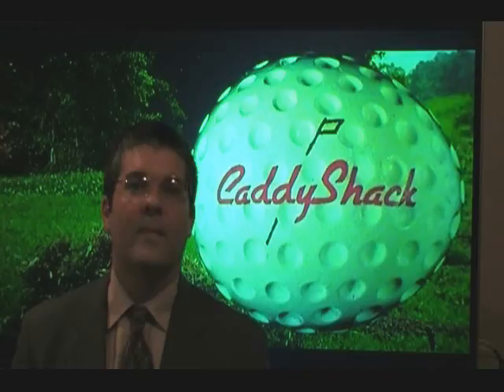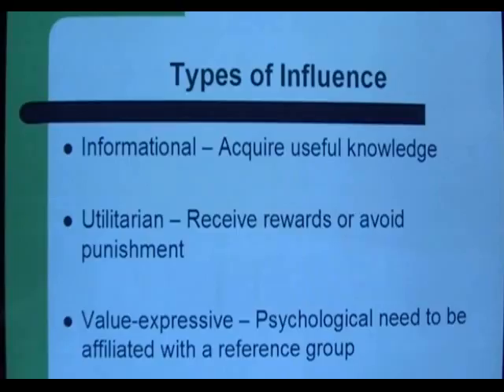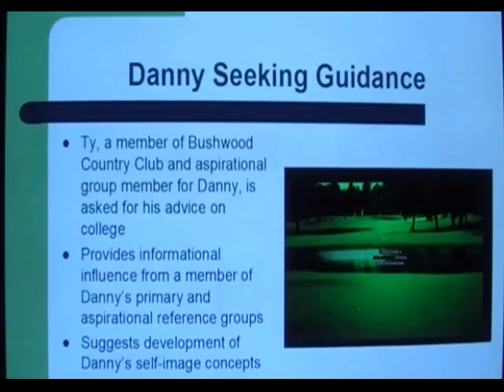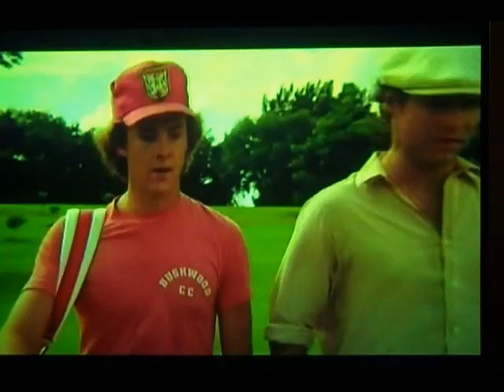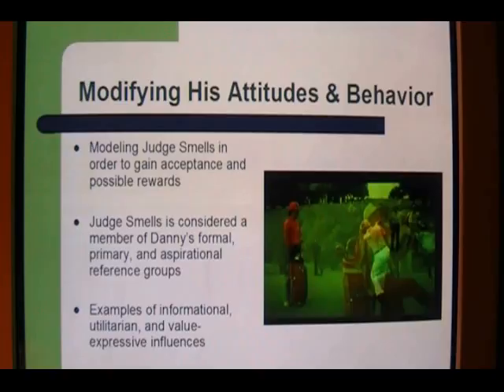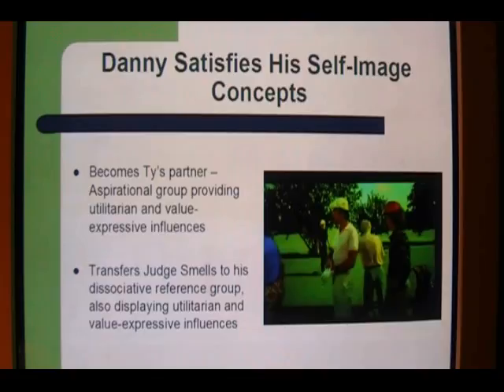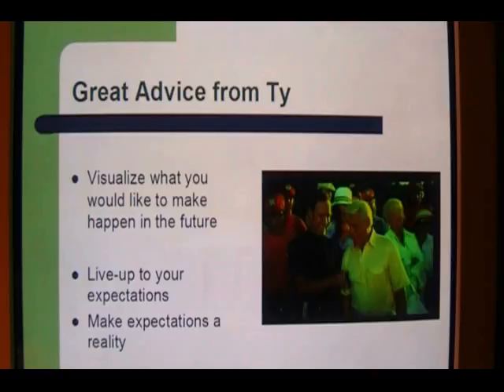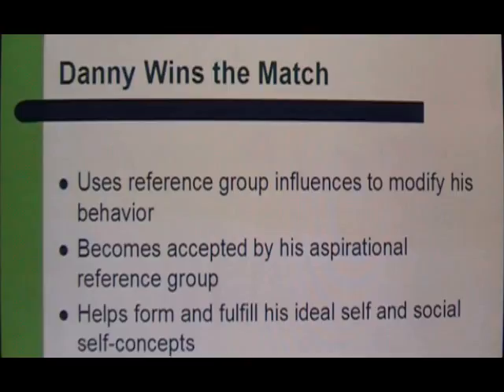Project Caddy YouTube3a Final Version_0001.wmv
Video presentation discussing reference group influences depicted in the movie Caddyshack